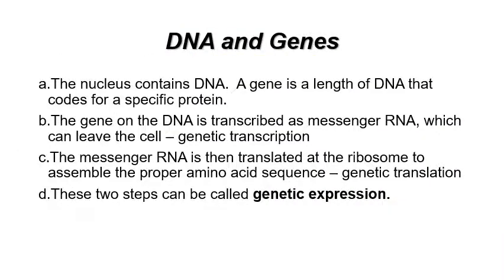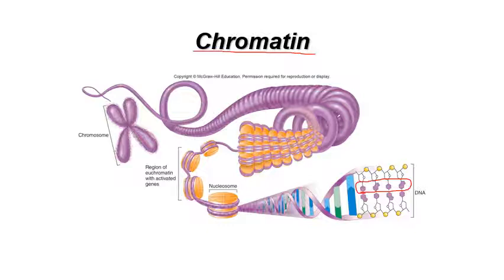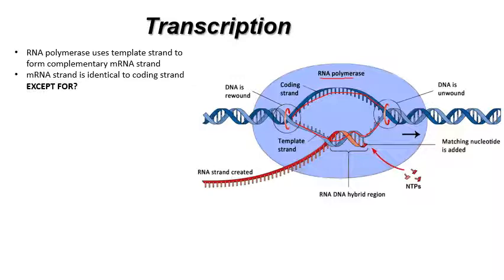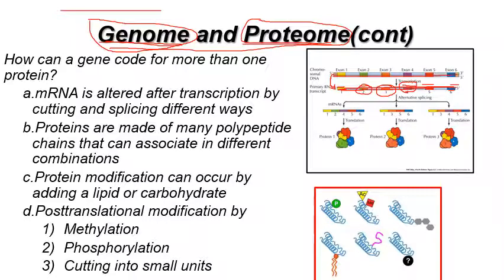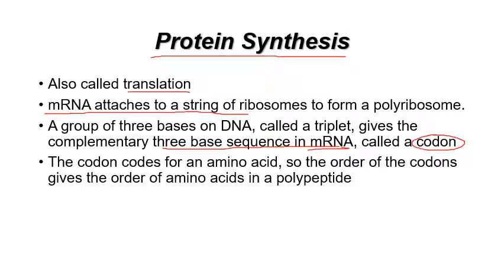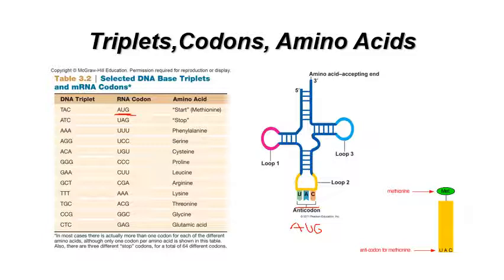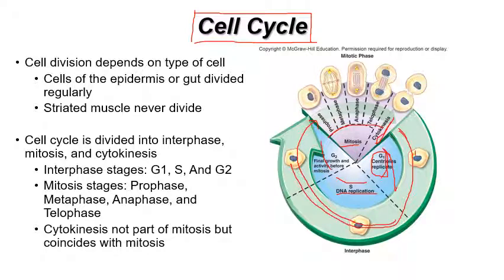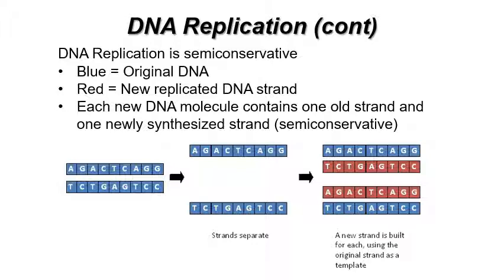AP151 Replication and Protein Synthesis